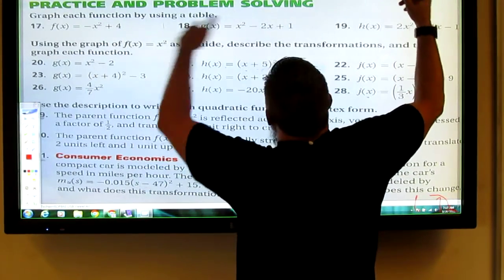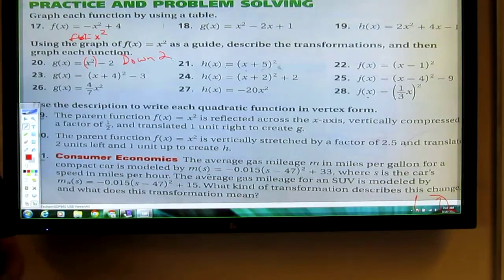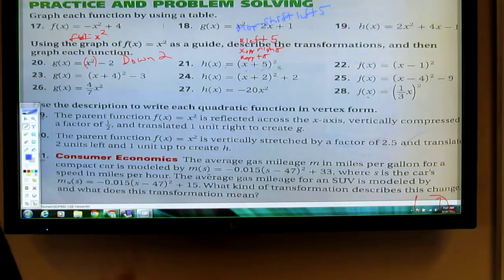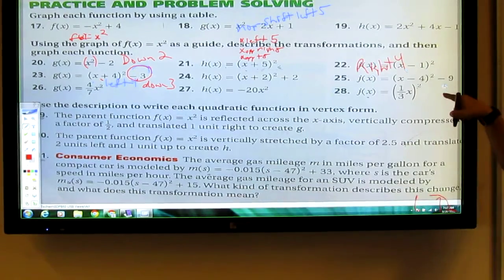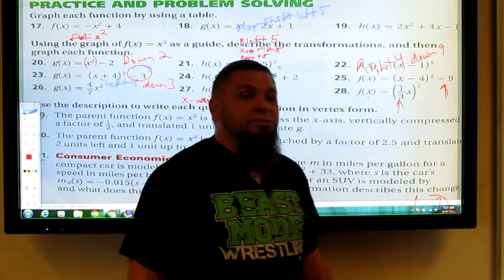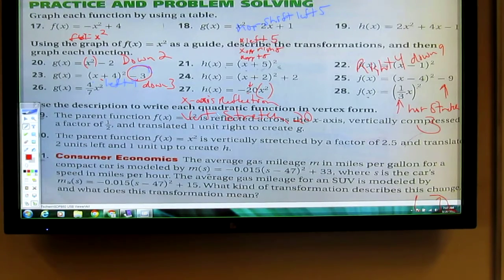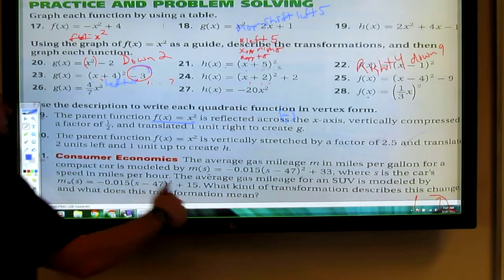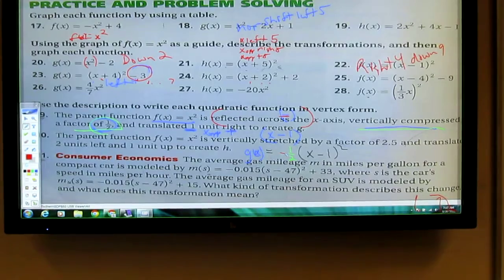MTS ALG2 HW2 1 Q21 29